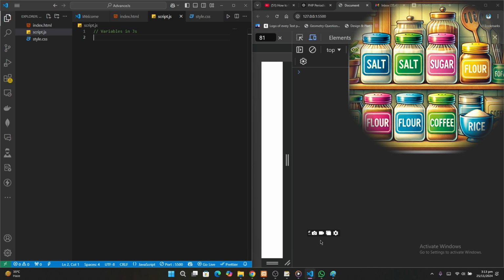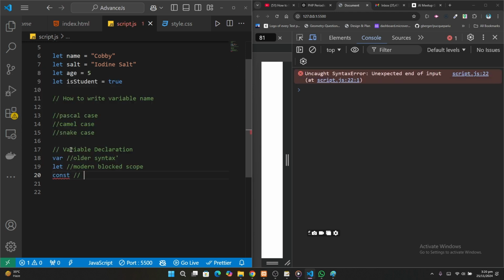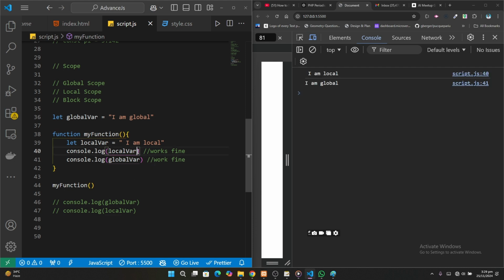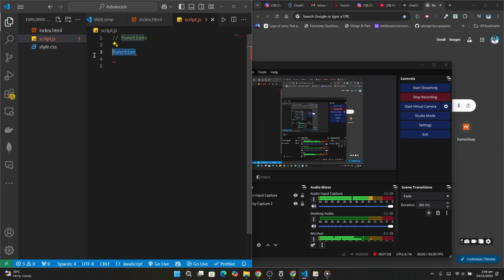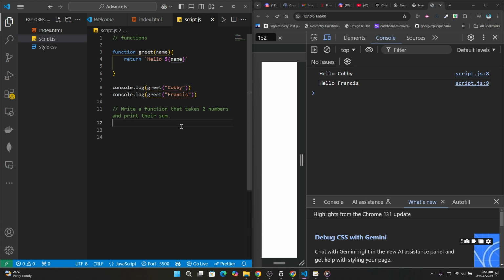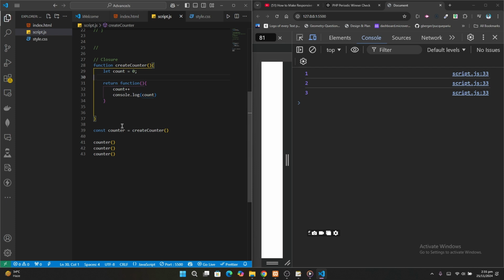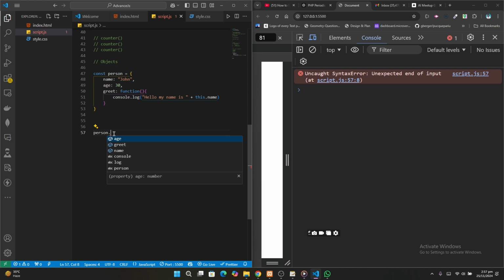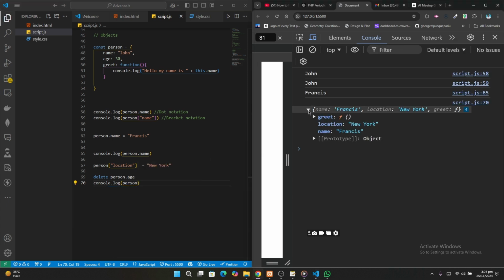Understanding Variables, Functions, Closures, and Objects in Programming | Full Tutorial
Welcome to this quick programming tutorial! 🚀 Learn the essentials of Javascript  Variables, Functions, Closures, and Objects in just one video. Whether you're a beginner or looking to brush up your skills, this guide will help you understand these key concepts in coding.

🔑 What you'll learn:

Variables: Storing and managing data 🗂️
Functions: How to organize and reuse code ⚙️
Closures: Capturing variables from the surrounding scope 🔒
Objects: Working with structured data in object-oriented programming 🧳
By the end, you'll have a solid foundation for writing cleaner, more efficient code. 👍